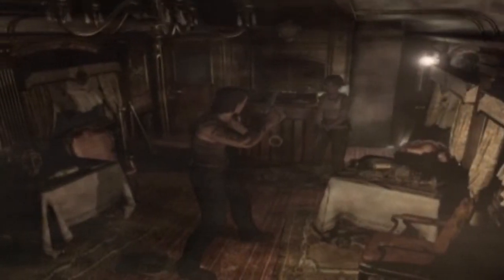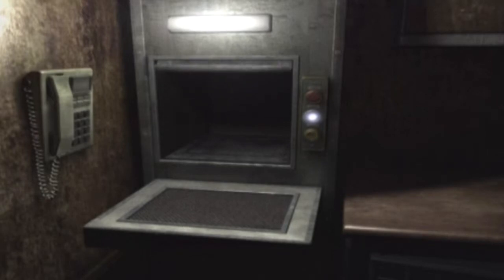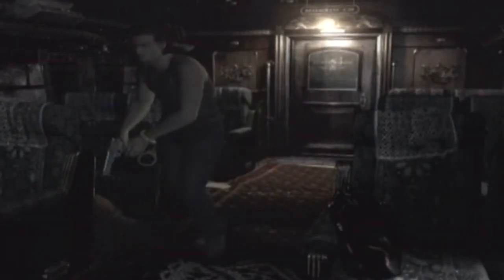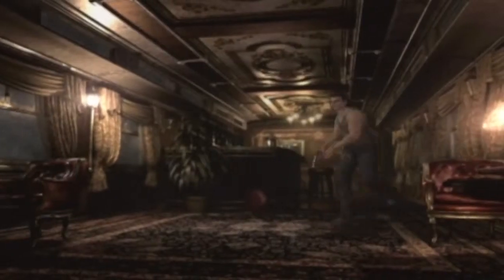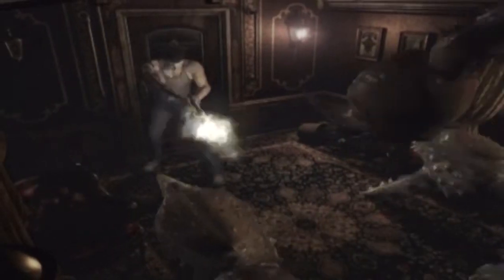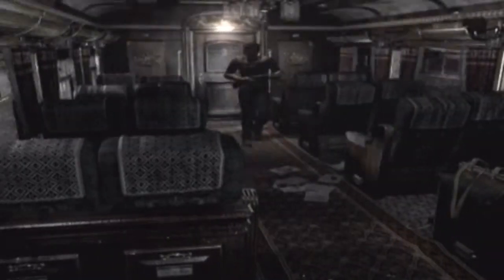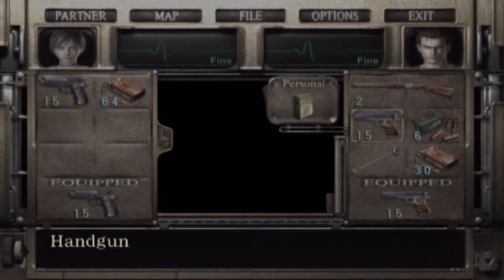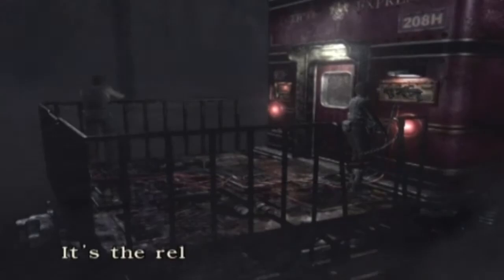Resident Evil Zero | Playthrough / Walkthrough Part 2 - Mofo Lobster!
Hey guys welcome to part 2 of my playthrough and walkthrough of the chosen lets play on my channel, Resident Evil 0! ;D